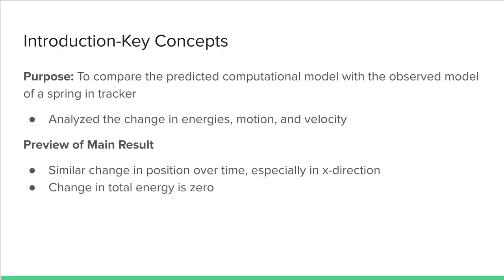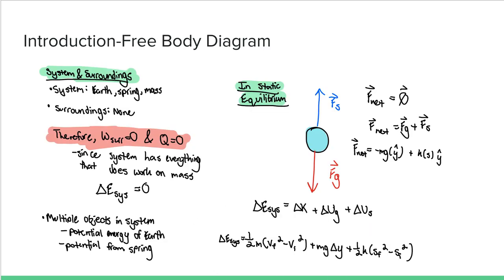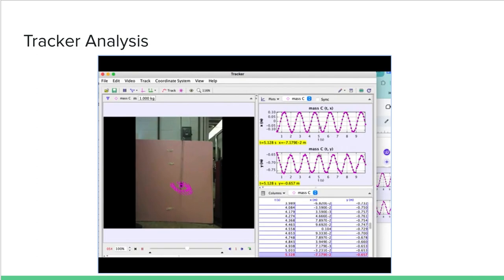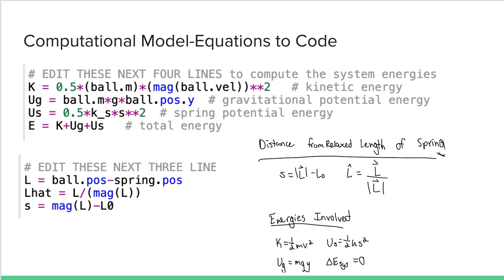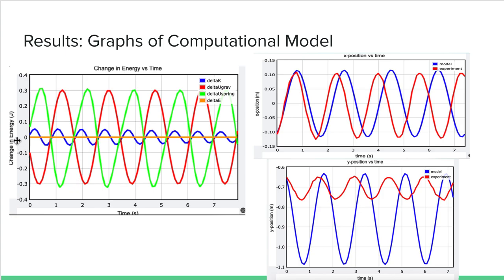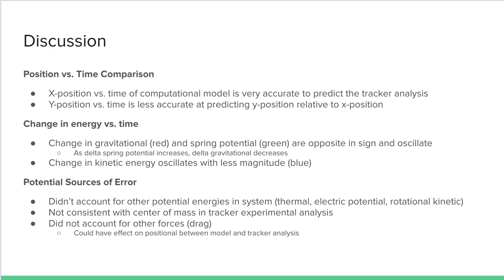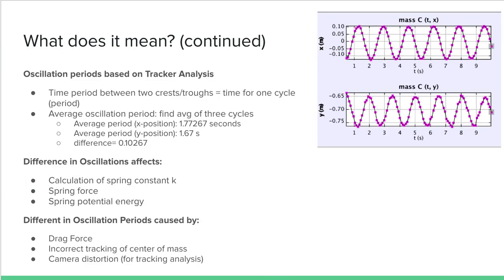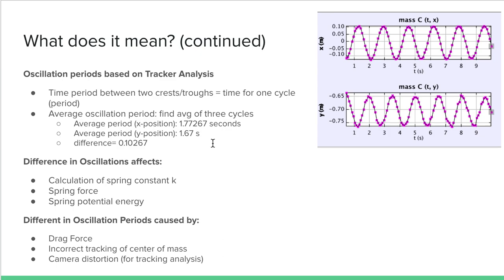final physics lab4